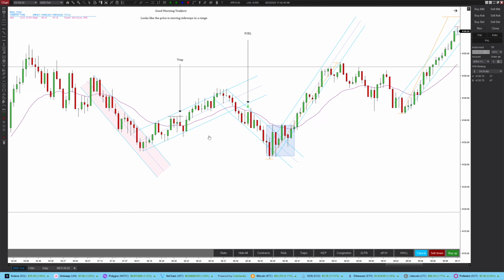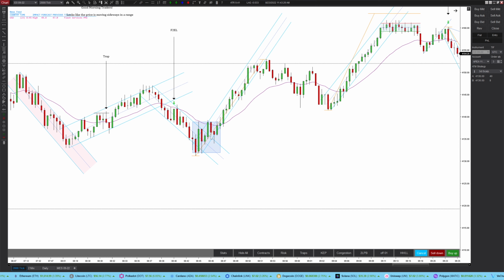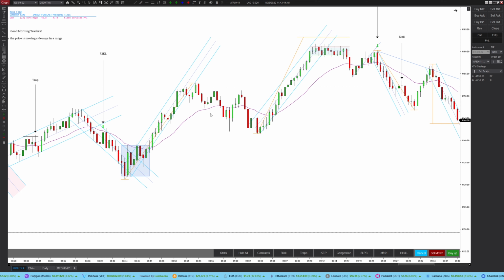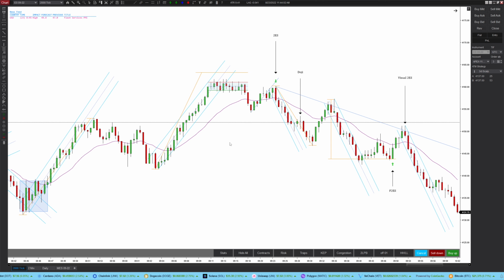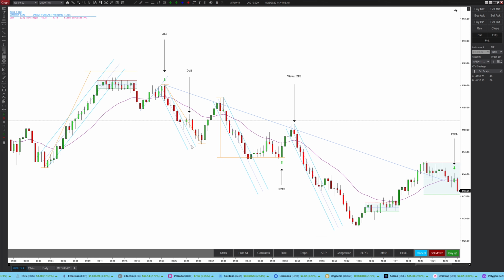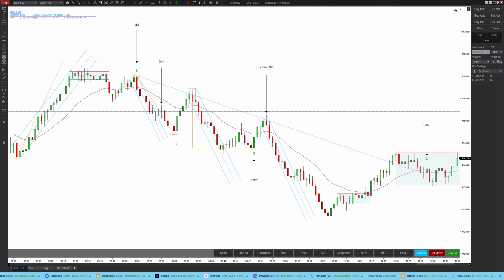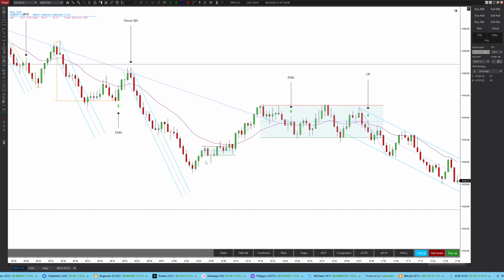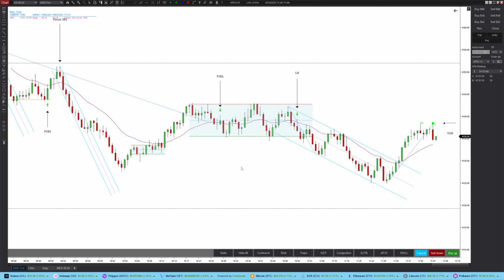8.23.22 | PATs Student Trading ES | Win - 0 Loss - 0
No trades, very difficult day for me so hopefully tomorrow is better.

I'm a complete beginner at this so please be kind, I know there are trades that I miss and will probably continue to miss until I have enough practice. I'm trading on my APEX account trying to get funded.  Any constructive criticism is welcome. I learned the strategy from Mack at priceactiontradingsystem.com and Wilson. Big thanks to them for the inspiration.

Trading Platform: NinjaTrader 8
PATs Indicator: Trade Devils